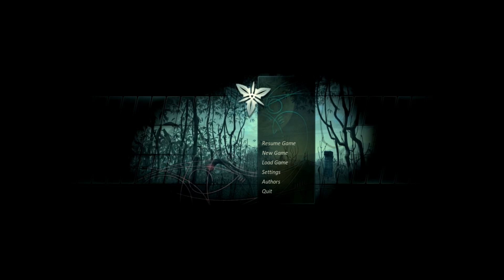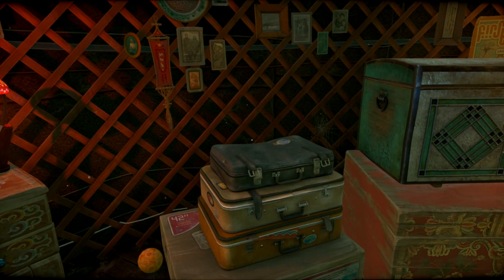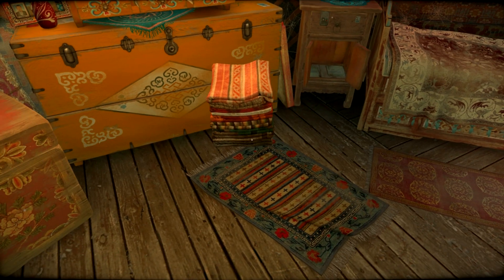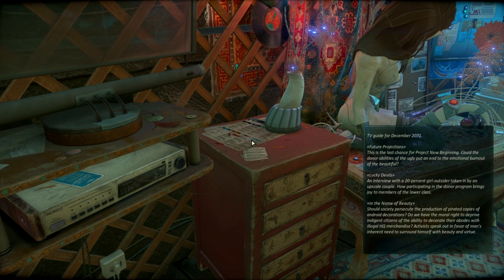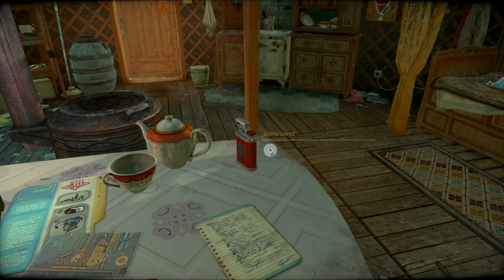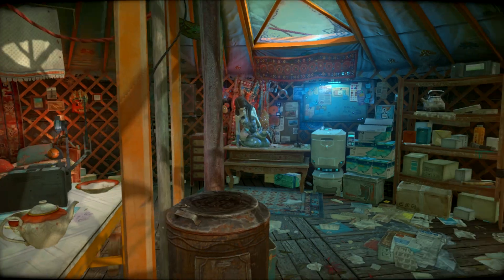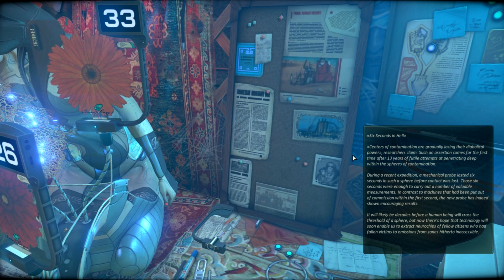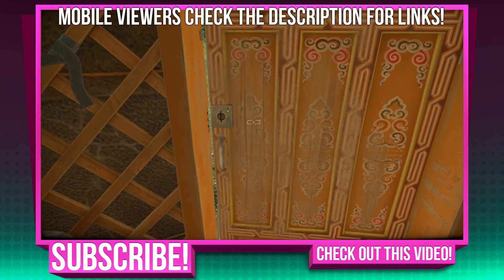Cradle #1 - July 25, 2076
Cradle - an awesome new sci-fi puzzle game set in a robotic Mongolia - let's get settled in!